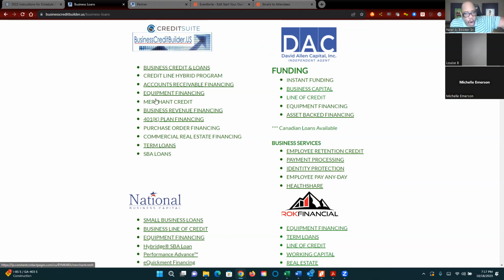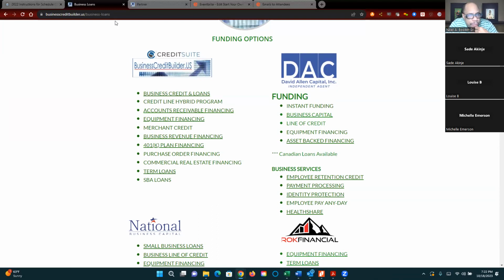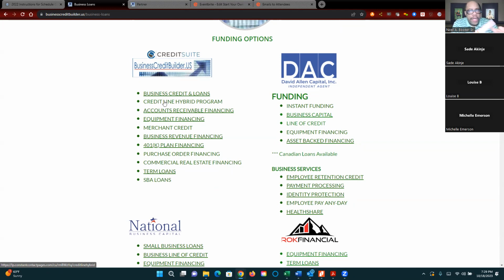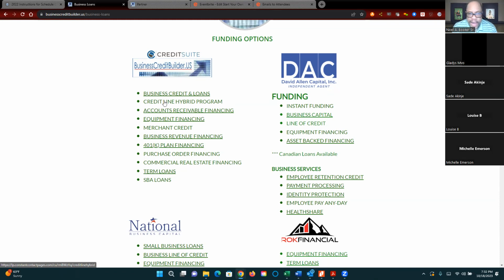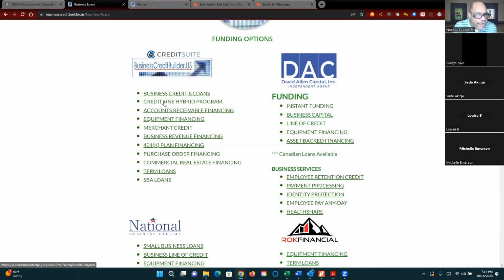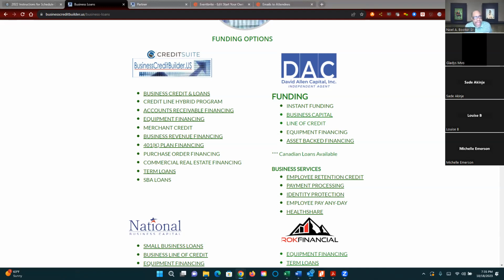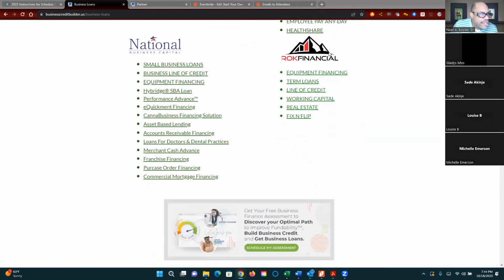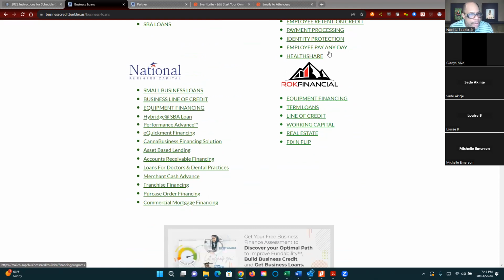Start Your Own Business Offering Business Credit Building and Business Funding (No Fees. Training)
Are you interested in learning all about how to become a business loan broker?
Helping others finance their small businesses can be an extremely satisfying and lucrative experience. You’re helping other people fulfill their business dreams—while potentially making up to six figures!
Start Your Own FULL SERVICE Business Funding Agency and help fuel business owners with ​business credit and access to funding, credit lines and/or savings.
YOUR BUSINESS CAN OFFER ALL OF THESE SERVICES
Business Credit
Get Paid by Offering Business Credit and Loans To Your Existing Clients and Customers through our Business Credit Builder Funding Program powered by the Business Finance Suite platform.  It’s a proven, simple, field-tested, and easy-to-use system that provides business owners access to funding.
Working Capital and Business Savings
When The Big Banks Can't Help, We Can!
Incredibly Fast Gig-Worker Funding, Small Business Capital, Customer Finance, And Payment Processing.
Business Financing
ROK Financial and BusinessCreditBuilder.US LLC is committed to providing the best business financing available today. ROK Financial is backed by a seasoned team of knowledgeable advisors, support staff and direct access to the top FinTech and Commercial lenders.
NO FEES AT ANY TIME
NO SELLING PRODUCTS TO MEMBERS
EXTREME REVENUE POTENTIAL
IMMEDIATE REVENUE
TRAINING INCLUDED
WORK FROM HOME
EXPAND YOUR CURRENT BUSINESS
BE YOUR OWN BOSS
National Business Capital
Partner With National Business Capital
Leverage our brand, 5–star reputation, award-winning team, and 75+ lender marketplace to connect your clients with the funds they need to grow.
The Partner Portal
Build a Book of Business
Two Dedicated Points of Contact
Co-Branded Application Page
Exclusive 75+ Lender Marketplace